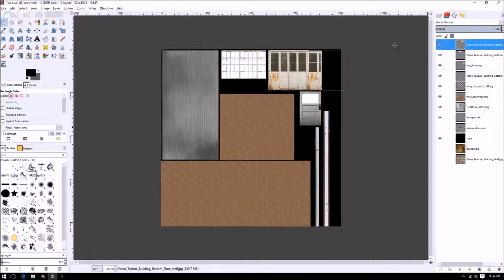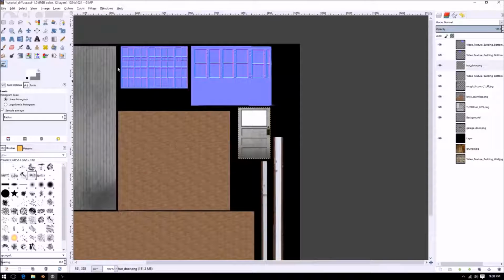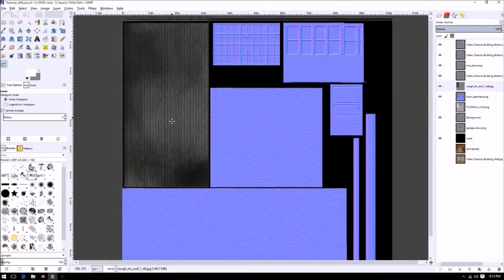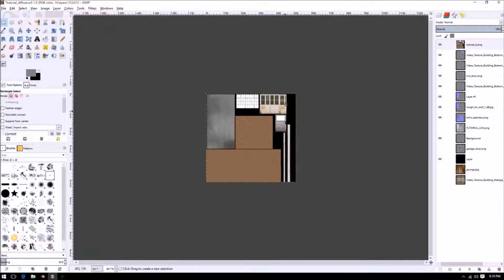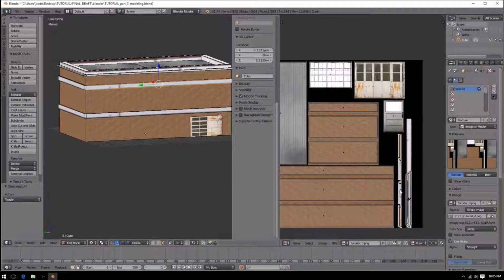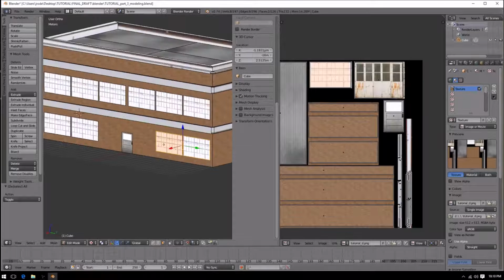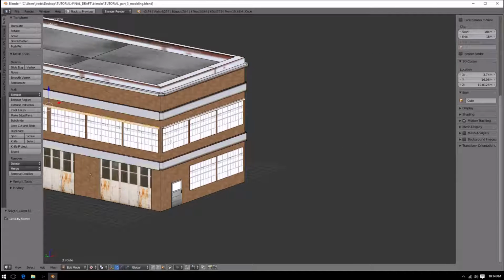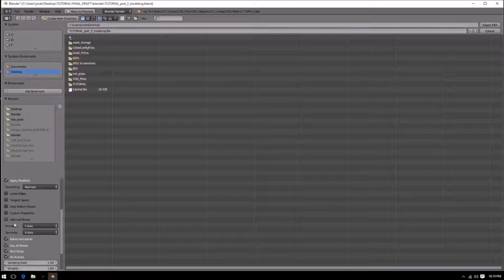Part - (4)-Texturing Pt. II & Blender Check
The fourth phases of the modeling process to create a very simplistic building for uploading into the game Cities:Skylines.